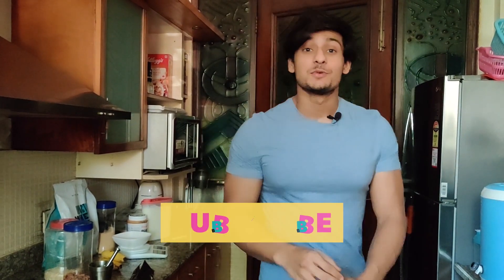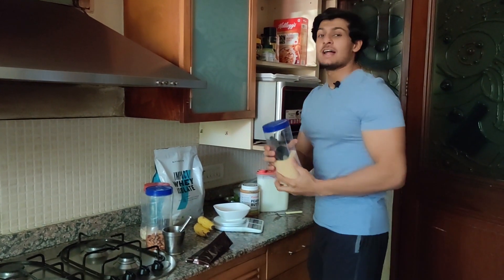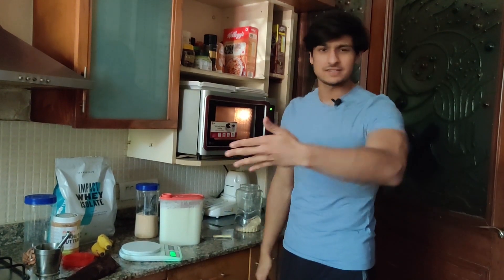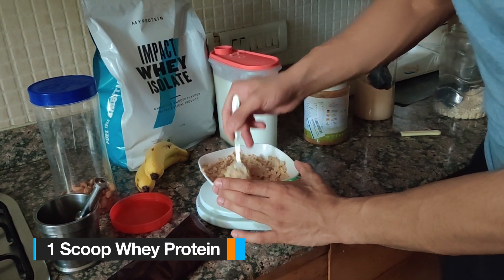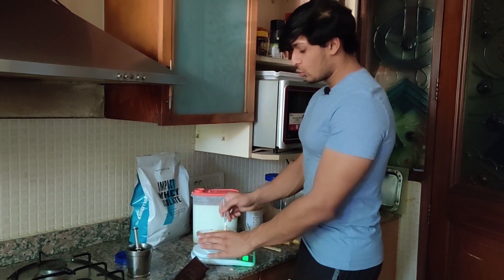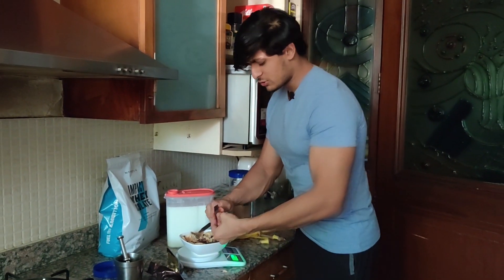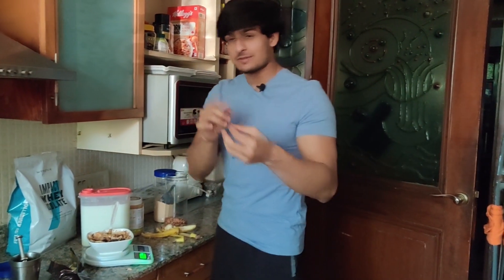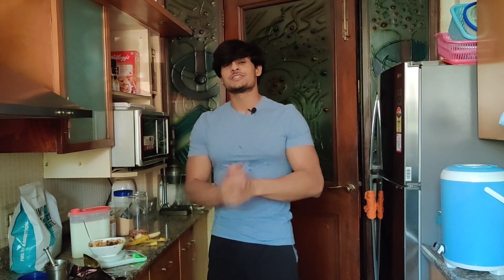Protein Oats | Best Breakfast Ever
Hey there Youtube Fam, in today's video i'll be showing you guys my favorite breakfast! Protein Oats.
Watch the video and try it out for yourself. Hope you enjoyed this one ✌